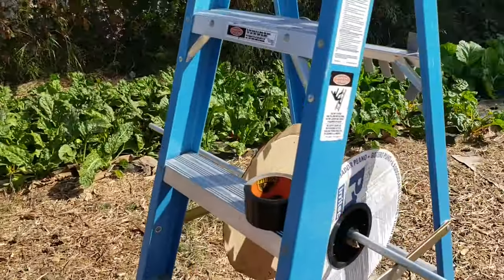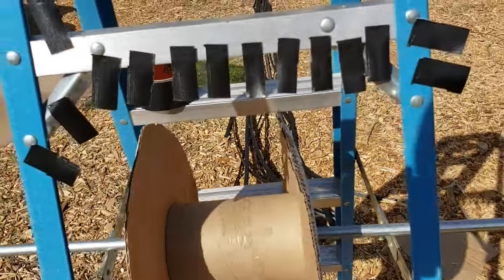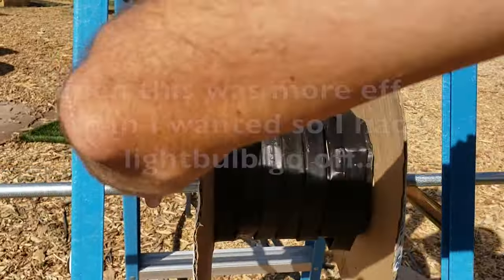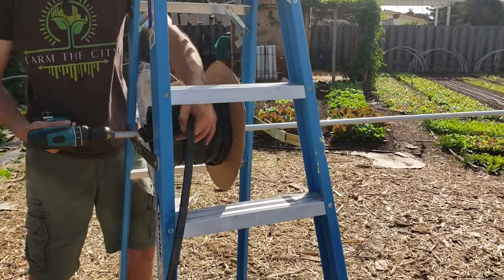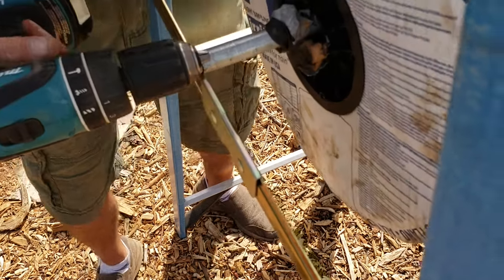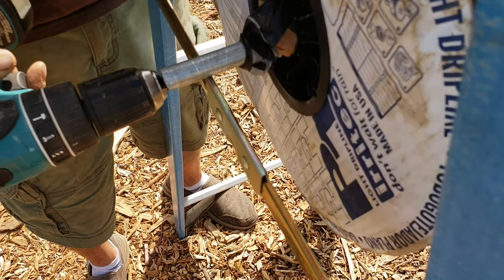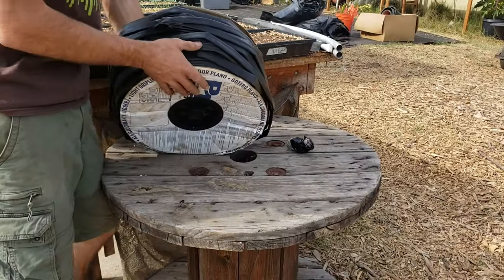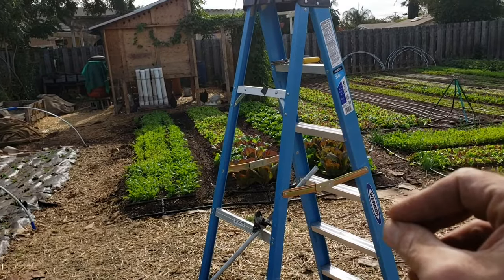How to Roll Up Drip Tape Irrigation Easily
A simple trick to show you how to roll your drip tape up and store it a little easier. The main thing you will need is a spool, keep the spool your drip tape comes on. The same technique can be used without a drill to roll out your drip tape as well. Here are some of my other videos on installing 1/2" and 3/4" poly mainline and drip tape systems.

00:00 What’s this video about
1:05 Rolling Tape by Hand
1:31 Using a Drill to Roll the Tape
2:35 Watch out for kinks
5:24 Where to buy the best drip irrigation